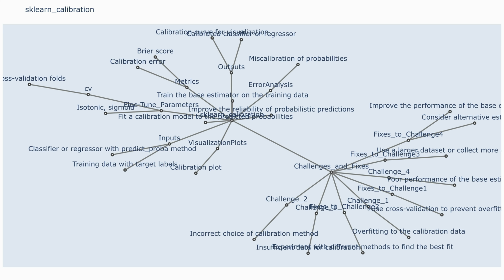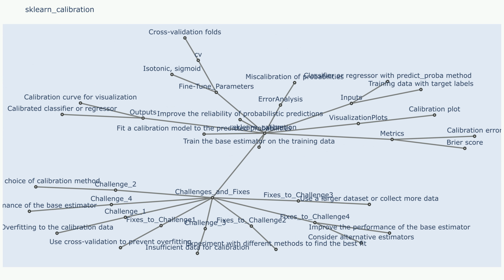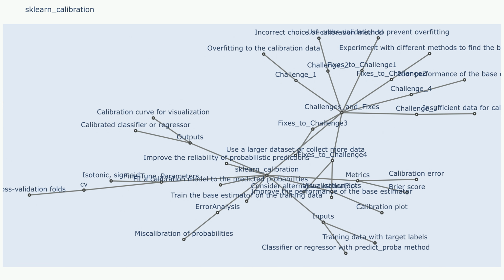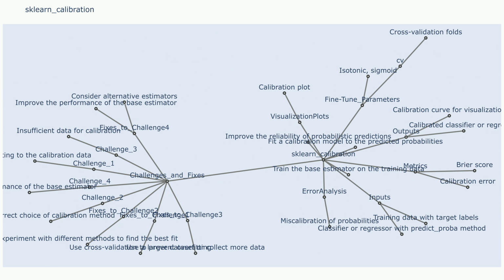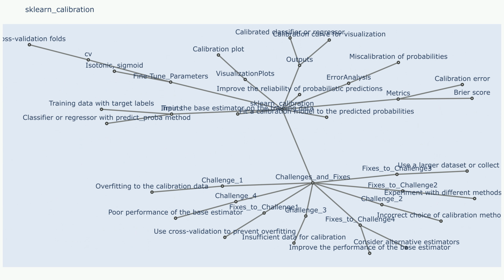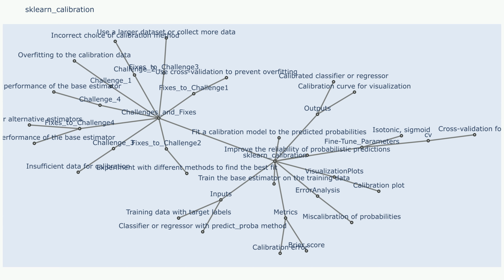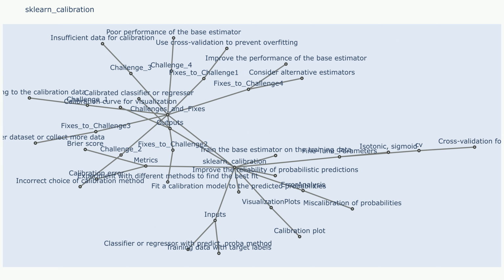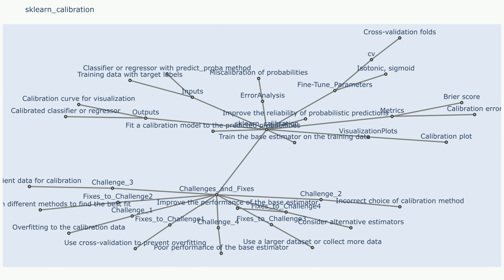Calibration in Machine Learning